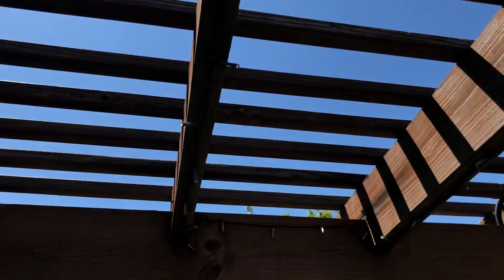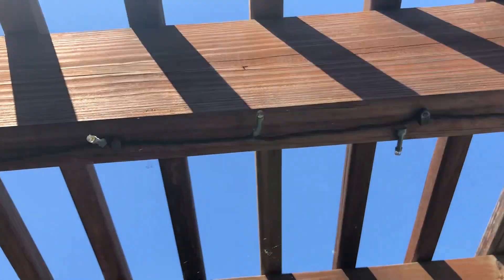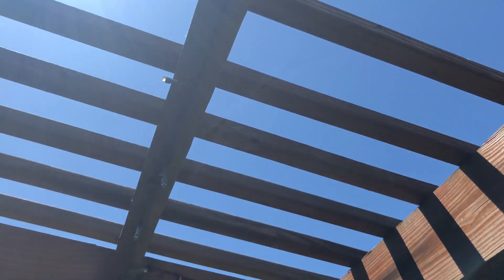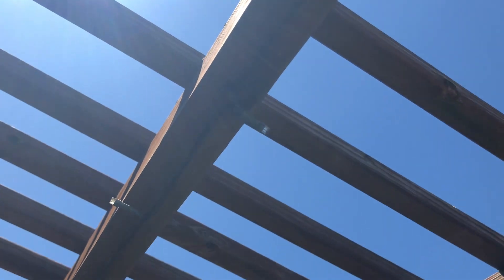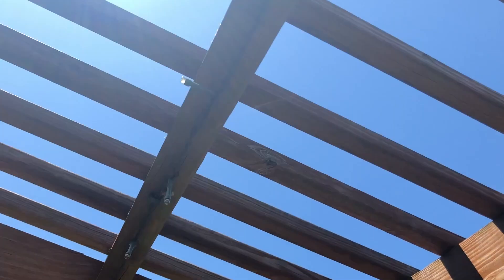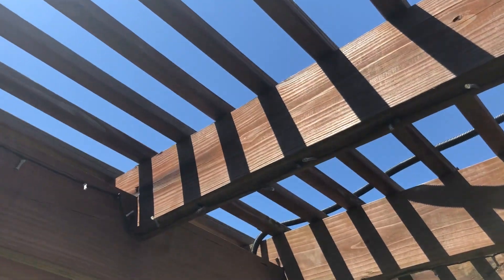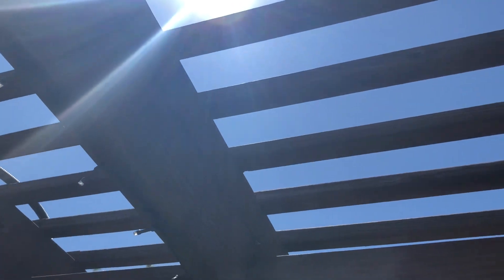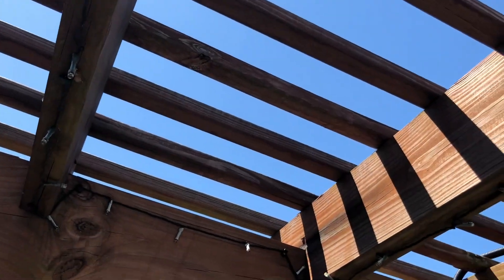How to connect Solar/Battery LED Light String to Low Voltage AC Power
This is my project to connect an outdoor LED light string that was originally powered by 3 AA solar charged batteries.  The solar charging panel stopped working after a couple of months and new batteries did not help.

I decided to hook them into my existing outdoor 12V AC Low Voltage landscaping run.  See how I did it!  Links to parts I used at the bottom of this section.

Some Afterthoughts:

1.  The humming noise you heard near the end of my video at 11:00 is from my pond aerator pump.  The circuit itself produced NO noise when turned on.

2.  After the running the lights for a solid 30 minutes, all the components (rectifier and buck converter) were cold to the touch.  No noticeable heat was generated.  Keep in mind, however, that I was probably drawing minimal watts.  If you draw more, then some components may get warm.

Links to Parts I used:

Buck Converter